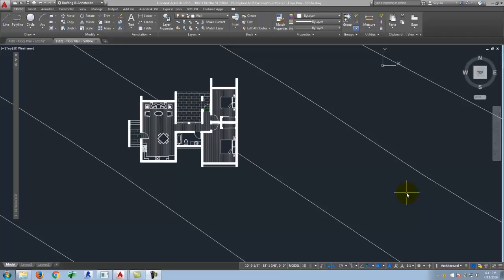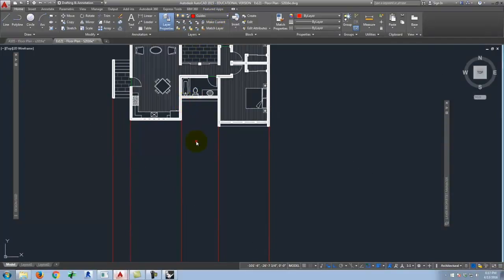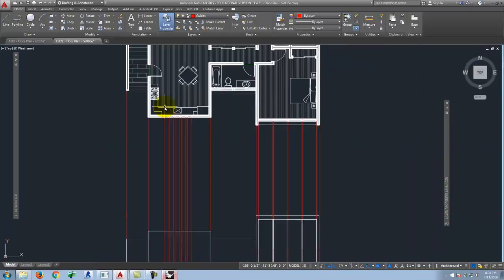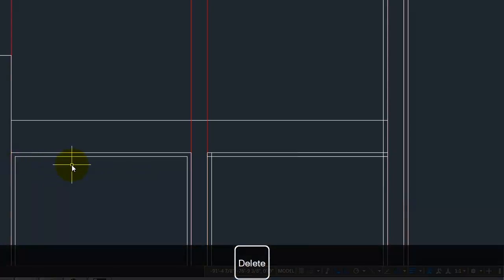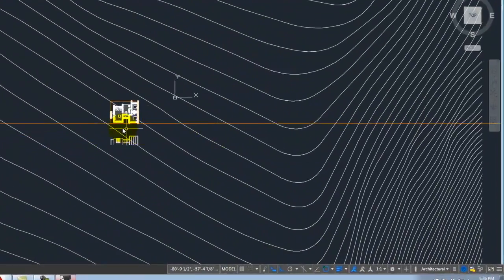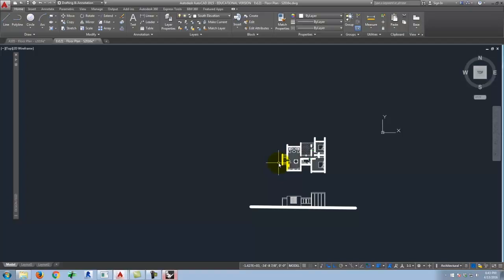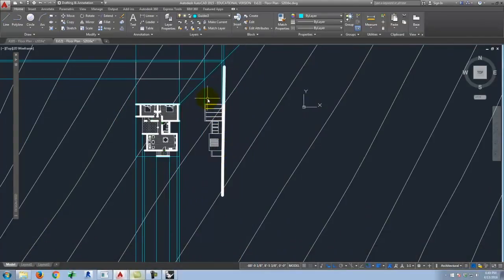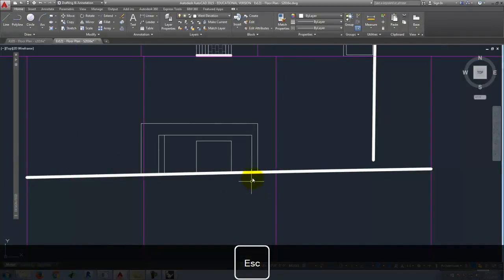Lecture 121 - Elevations in AutoCAD (Spring 2016 - Evening)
An overview of how to draw elevations in AutoCAD from a plan view.  Includes using rays as construction lines (and reflecting lines) as well as how to create and use a non-printing layer for guides.